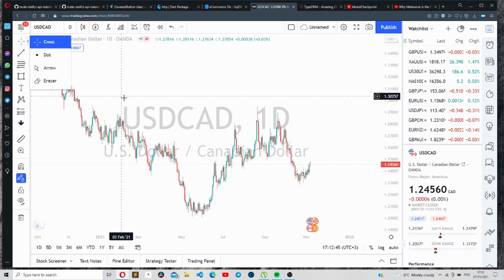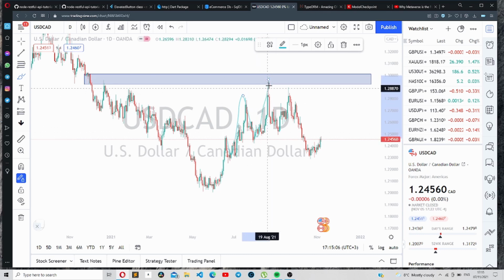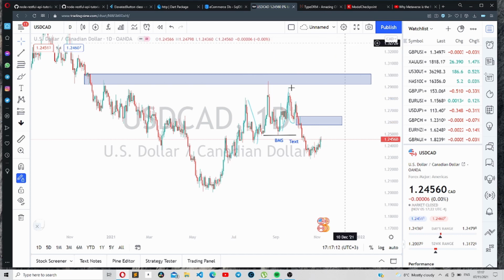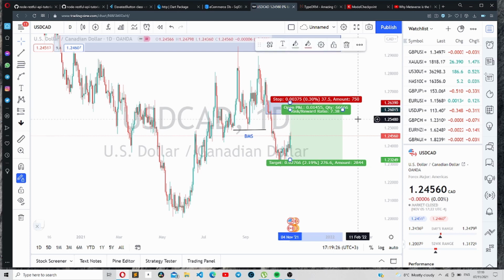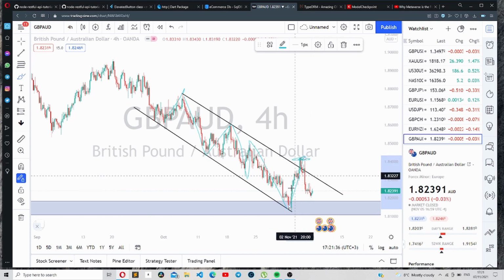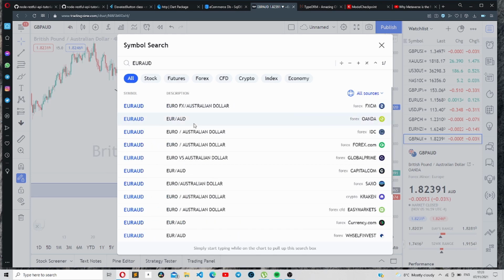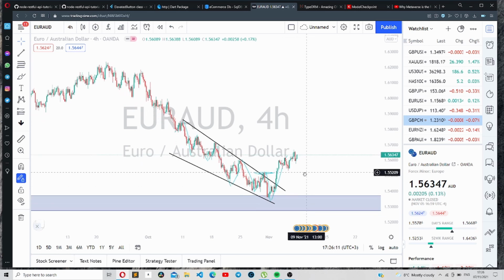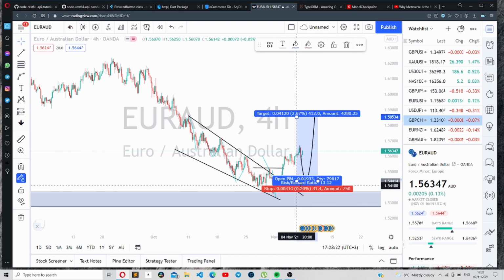Market Analysis Week 44 (Supply and demand )Pure Price action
Hello guys welcome to the official youtube channel of market crushers , your number 1 youtube channel for learning forex trading and financial independence.